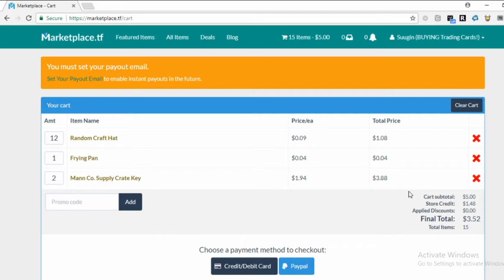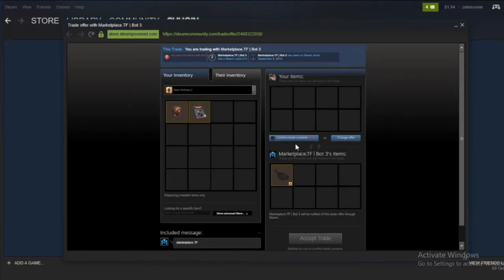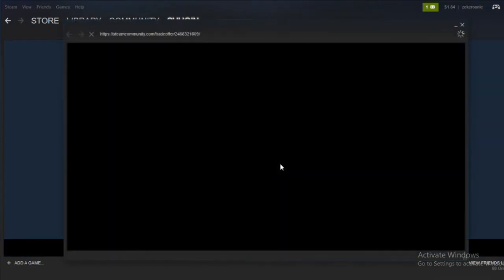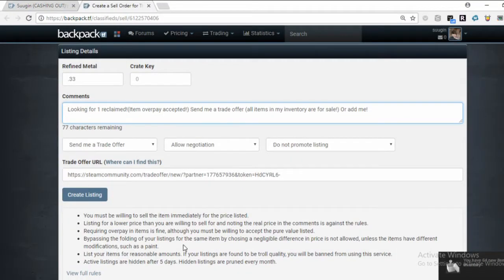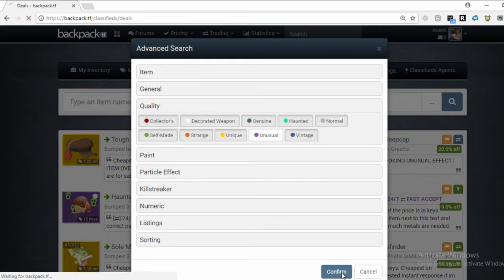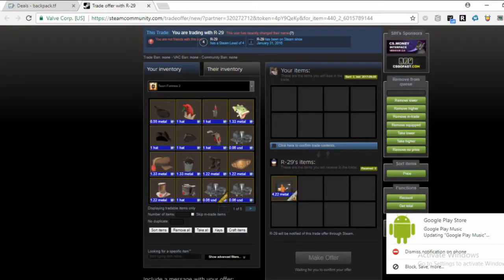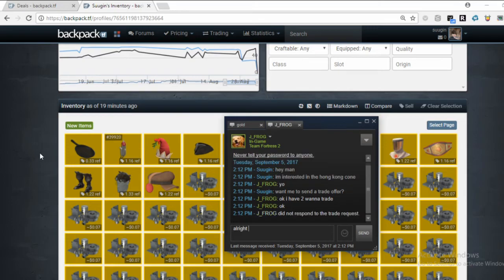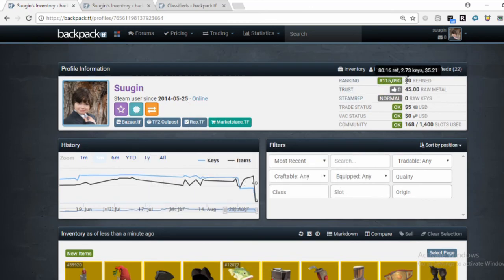TF2 trading - 5$ to 50$! Episode 1 - The Start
Watch me as I start the series where we attempt to turn 5$ into 50$ with TF2 item trading!